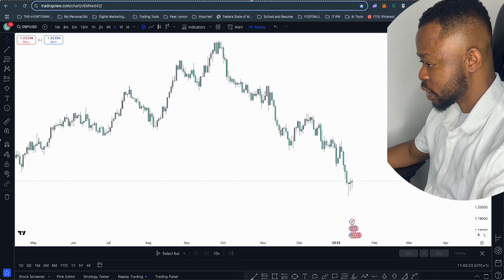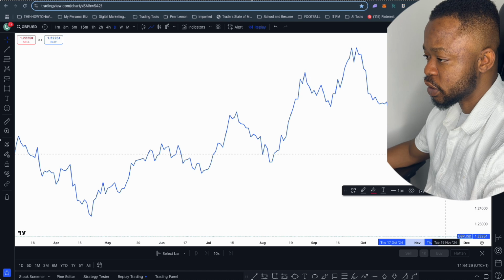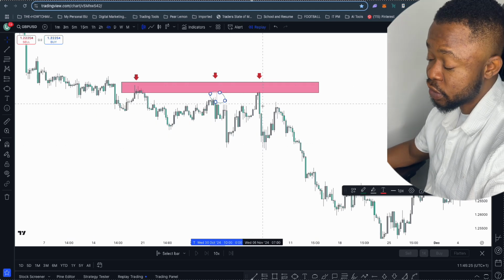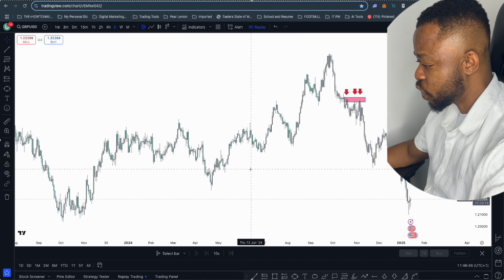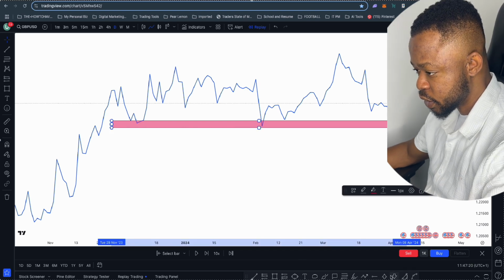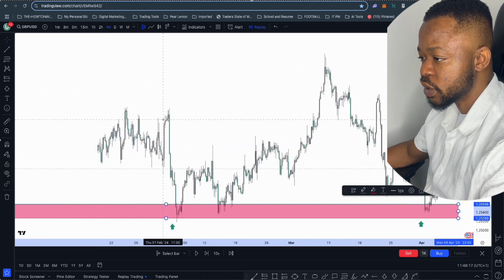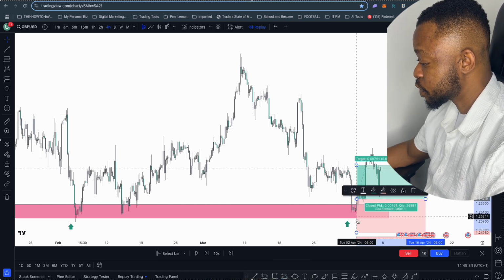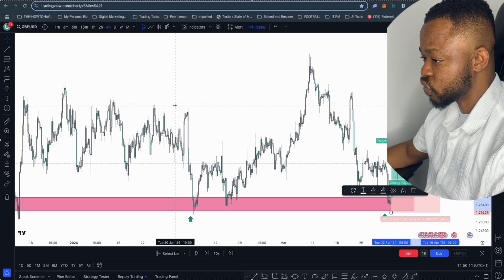1hr, 4hr, Daily: Perfecting Support & Resistance on GBPUSD ⏳📉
Struggling to identify support and resistance zones in the forex market? 📈💡 In this video, I take a deep dive into GBPUSD, showing you how to mark these critical zones with precision. 🚀 From the 1-hour to the daily timeframe, I’ll walk you through step-by-step examples to ensure you master this skill. 🕒 Plus, discover why using the line chart is a game-changer for clarity! 🔎 Whether you're a beginner or an advanced trader, this guide will sharpen your analysis and improve your trading strategy. 🔥💵

Mastering your 'trading' skills involves understanding 'forex trading' zones. Correct zonal marking is a key 'trading strategy' that can increase your profitability and 'forex' 'success'. Use these 'trading tips' to improve your 'money' and 'finance' skills.